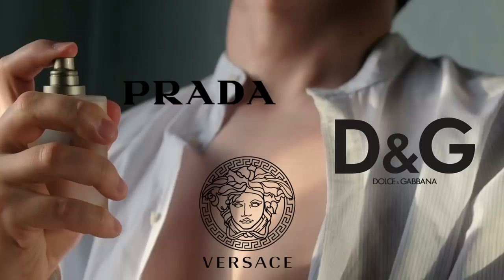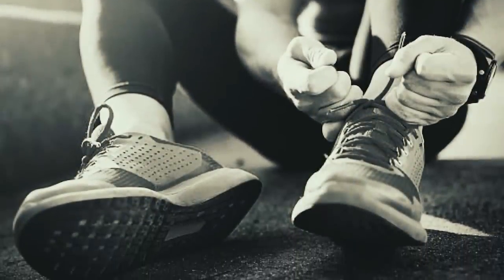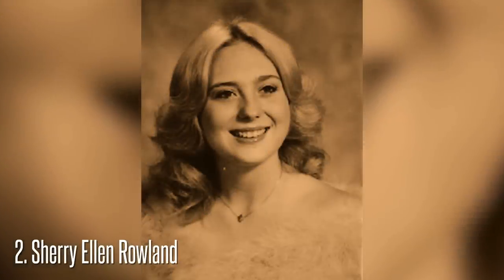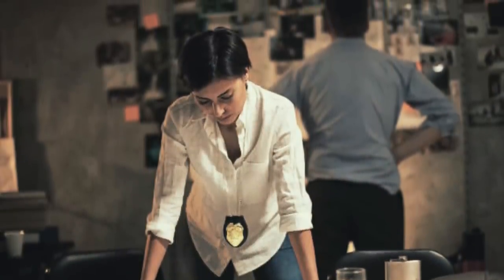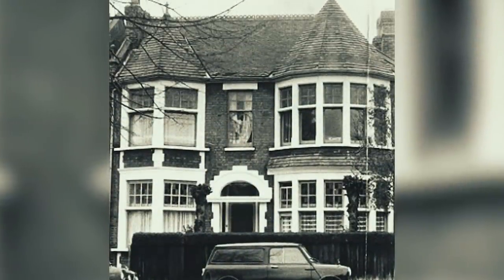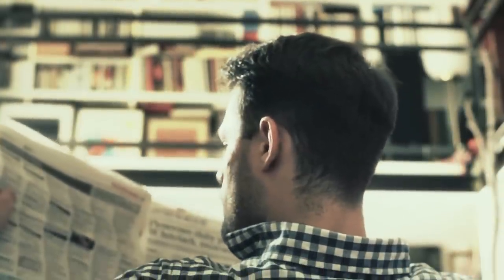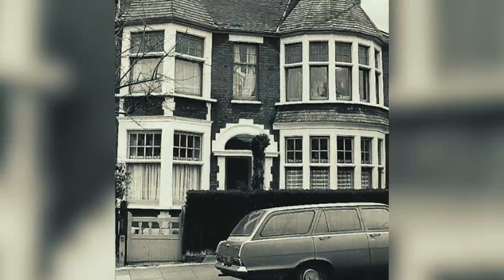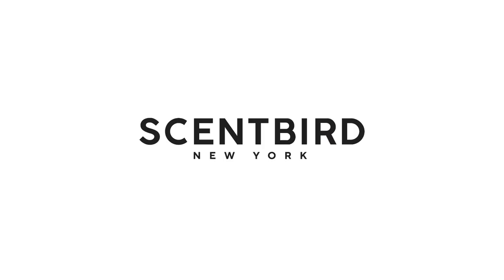3 Unsolved Mysteries With Mysterious Phone Calls Part 7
In each of these three unsolved mysteries, a major clue is a mysterious phone call. Could they be key to cracking the case?

[0:14] Steven Chait
[7:03] Shelly Ellen Rowland
[11:00] Eve Stratford and Lynne Weedon